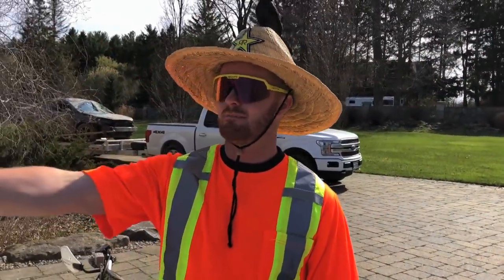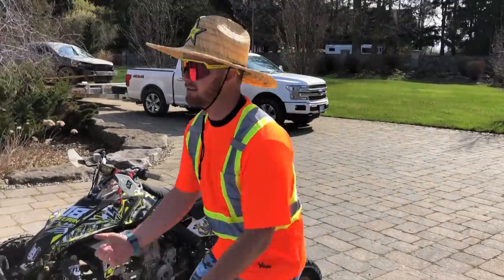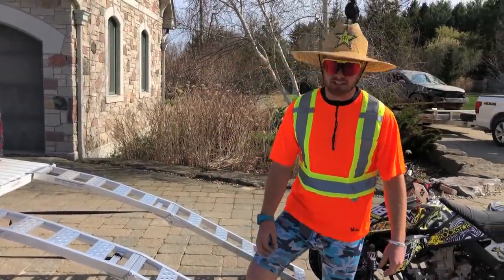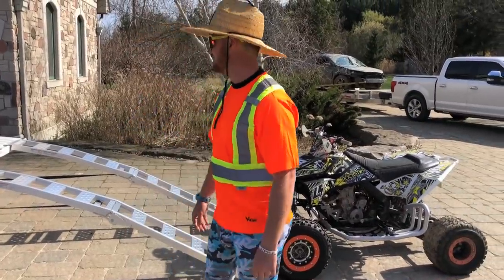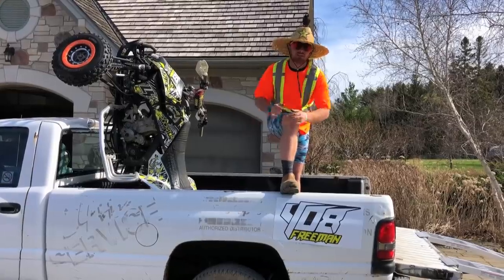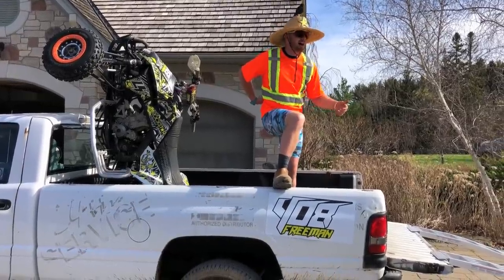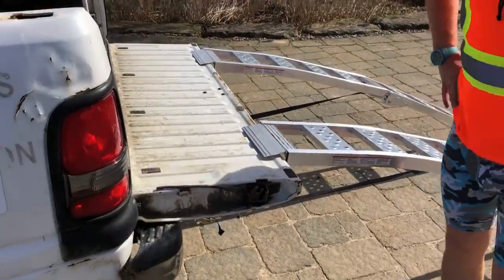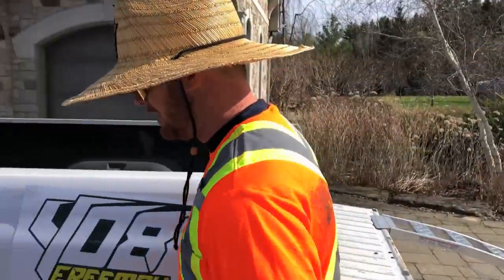Easy Quad Load! SMASHED WINDOW***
Easy quad load 2019! Took me a bit to get the old 2009 KTM 450 SX Quad going but after 10 mins she fired up! I ended up doing a wheelie straight into the back window! Ooops! Easy quad load 2019! Hope you like it!

Justin - @JustinBueckert25
Brad - @BradMc9
Emily - @E.ms_95
Jason - @RZRJay
Matt - @MattMcguire450
Brett - @BrettHellyer
Kassie - @KassieBoone79
Sean - @HTWshine

Easy Quad Load!